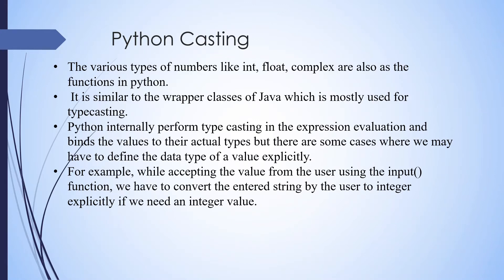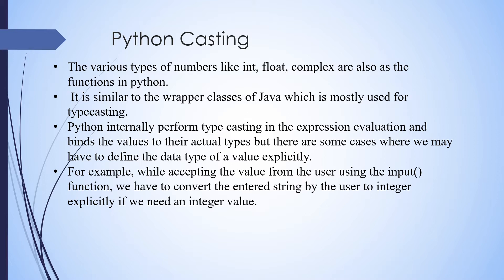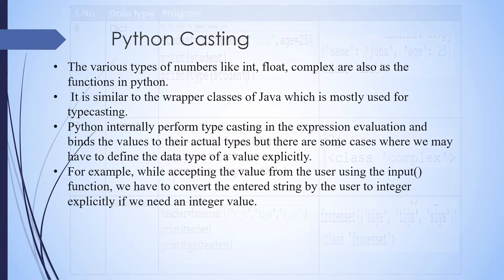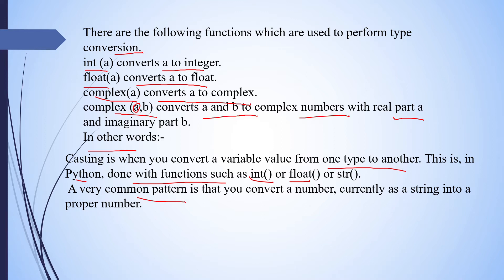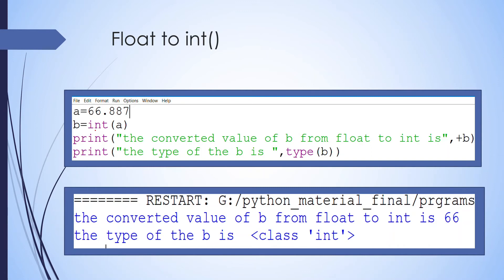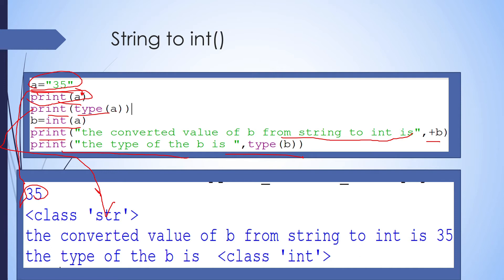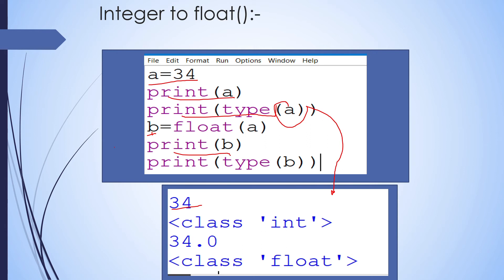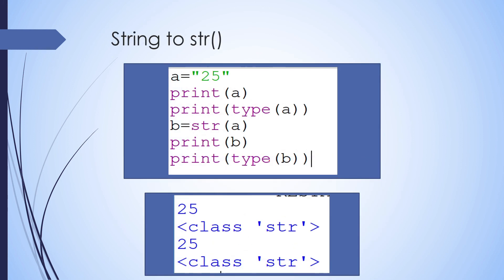Type Casting in Python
shripriti online educational classes covers the computer science subjects also covers the government examination paper syllabus and also net examination subjects that all are related to computer science.
To provide 100% knowledgeable material for computer science i.e totally based on B.C.A.,BE,M.C.A.,and other fields of Computer Science.
To Enhance the knowledge of the students by giving regular assignments based on programming knowledge.
SP online educational classes also provide education in computer science for class XI and XII according to the cbse syllabus
We also prepare lectures for the preparation of all government exams but the main focus is on UGC NET,Mppsc Prepartion,And  Kvs,NVS exams .
We will also cover some current afffairs also.
We wil also provide the study material for easy understanding.
Learning in simplest and Easiest way.
We will also provide learning material for doing digitally do shopping and also computer fundamentals.
We only provide you the relevant material as per the CBSE guidelines.
High quality and free learning.
100% Free high quality notes (e-notes).
Free online video lectures.
Learning with fun.
Learning with Animations
Doubt section.
Assignments .
And you can get here from many more
100% Free high quality notes (e-notes).
Learning with fun.
Learning with Animations
Doubt section.
Assignments .
In this youtube channel we also provide you photoshop cc 2019 with syllabus,python,c++,c,web development.It will also covers the paper first of ugc net exam and we will also try to provide full lectures  which are totally free and easily accessible.We will also provide you the current affairs.We will also provide you the lectures on history ,polity,gk,mpgk,current affairs ,weekly current affairs,news, the burning issues videos like covid 19,
and some other important questions.we will start web development courses also.
in photoshop we will learn how to make banners, posters,flyers,cards,coupons,visiting cards etc
Python for beginners in hindi & english
Python tutorial
Python programming
Python gaming